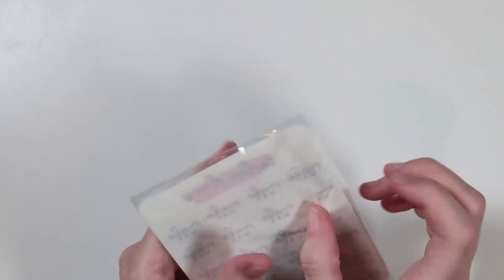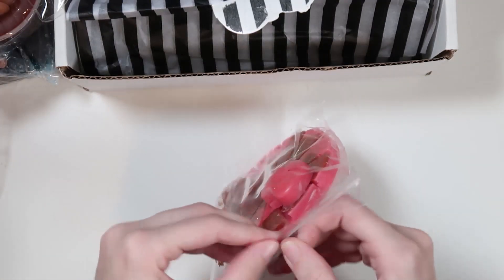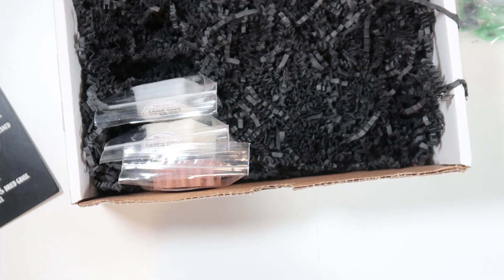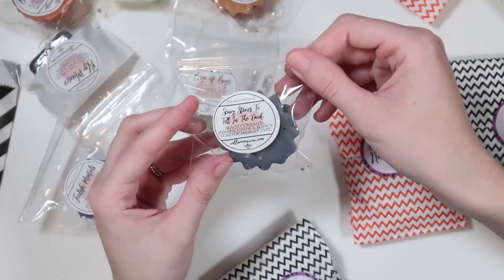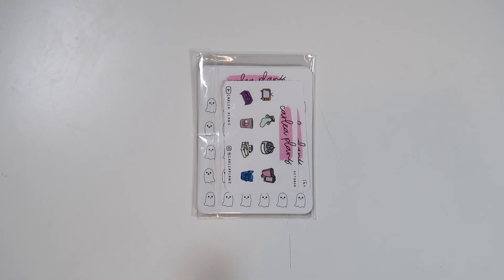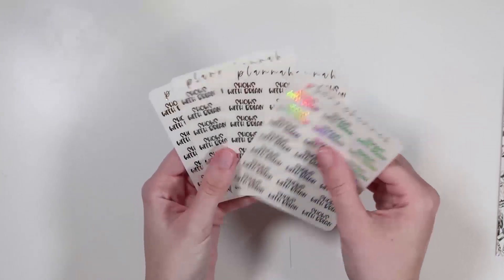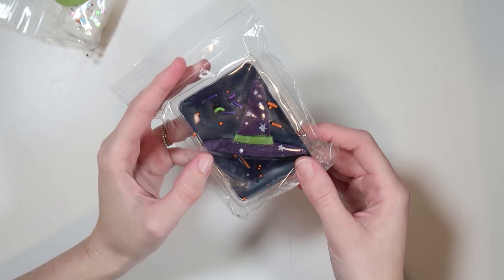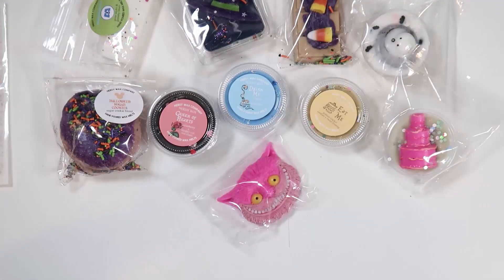TRYING TO KEEP MY COOL | October Haul 2021